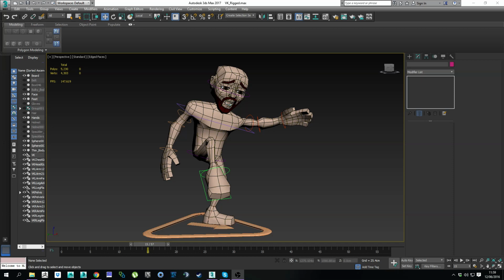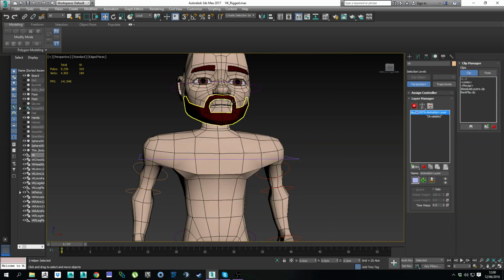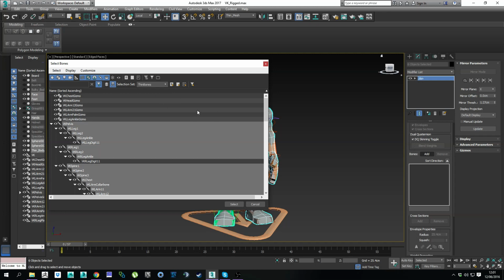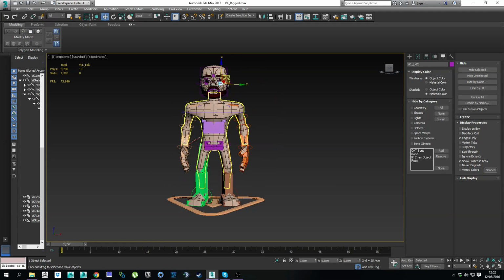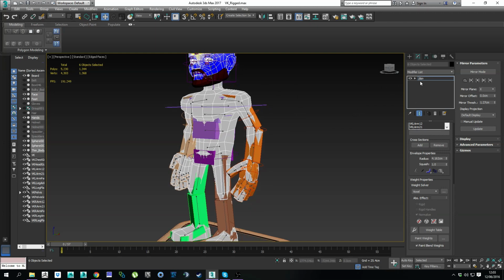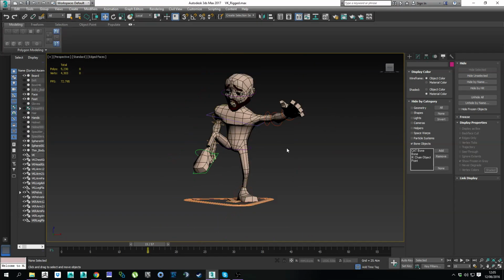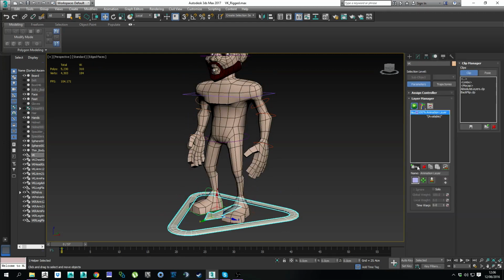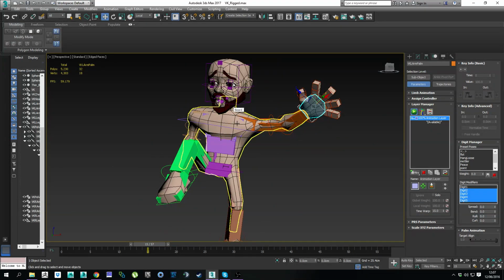3ds max skinning 2017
Voxel and Heatmap skinning